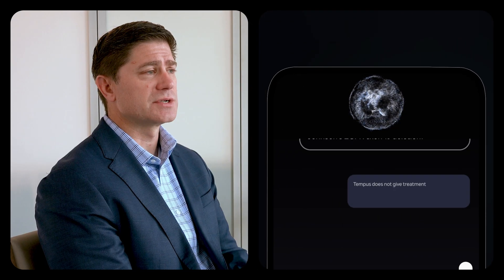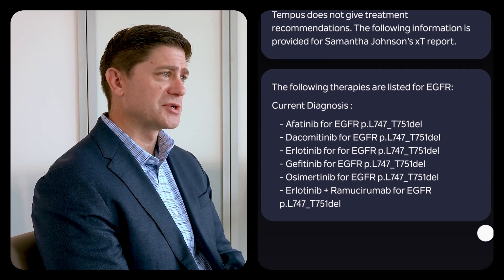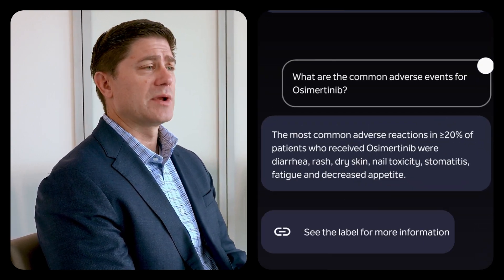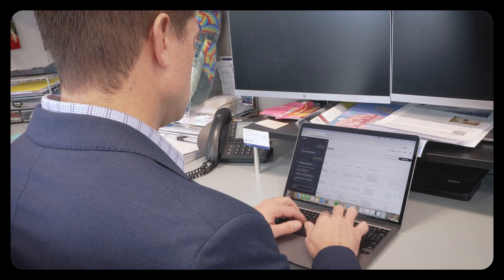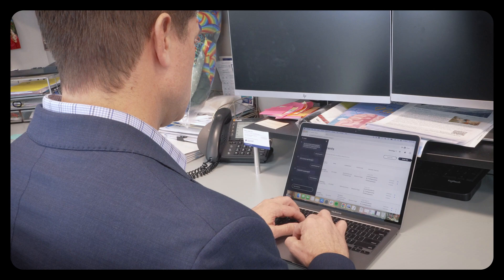Dr. James, Colorado Gyn | Tempus One Testimonial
Dr. Jeffery James, double board-certified gynecologic oncologist at Colorado Gynecologic Oncology, shares how leveraging Tempus One, an AI clinical assistant, can improve clinical workflows. Filtering patients by biomarkers saves his team time, so they can focus on patient care.